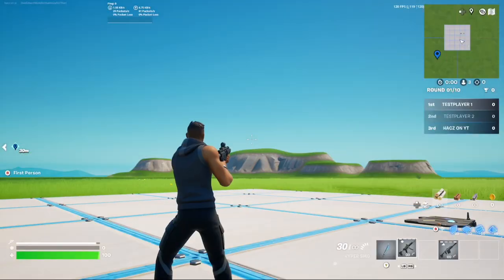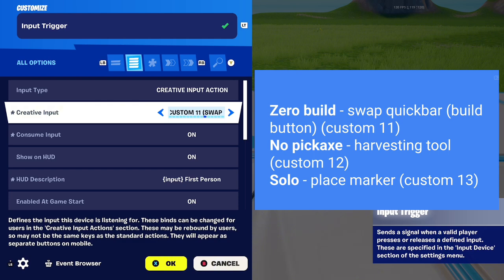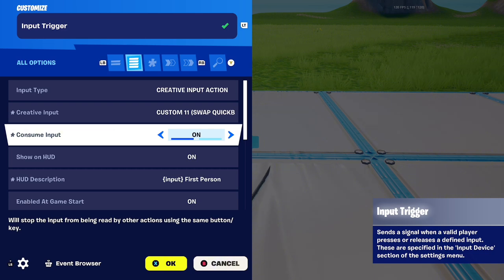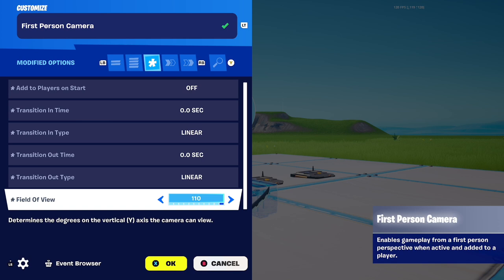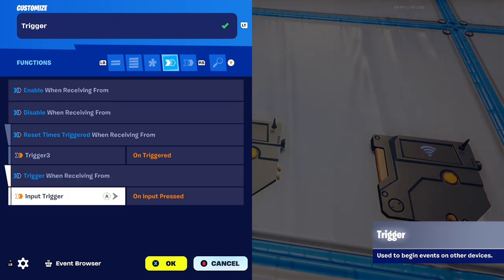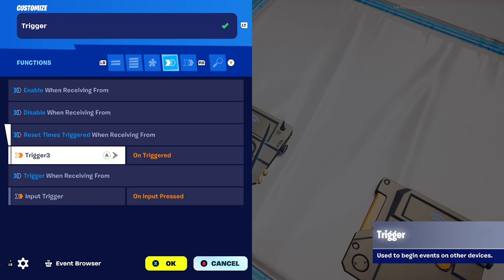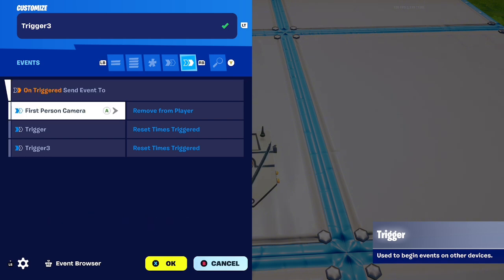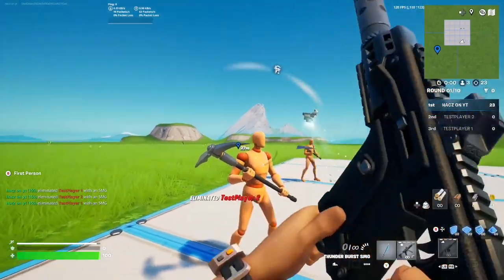How To Make A FIRST PERSON BUTTON ON SCREEN In Fortnite Creative (Tutorial)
In this tutorial I’m gonna show How to make a first person button on screen so you can switch between first and third person whenever you want in Fortnite Creative/UEFN! Hope you find this Fortnite tutorial helpful and enjoy!

Hi! I’m hacz! On my channel I post helpful Fortnite Creative tutorials!

Become a channel member which helps me continue making tutorials and you get some cool benefits ➡️